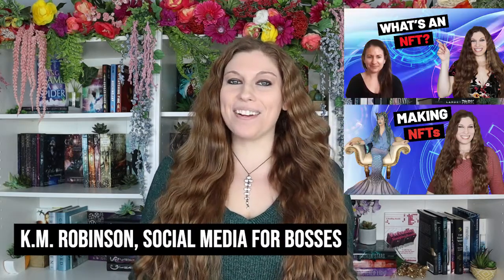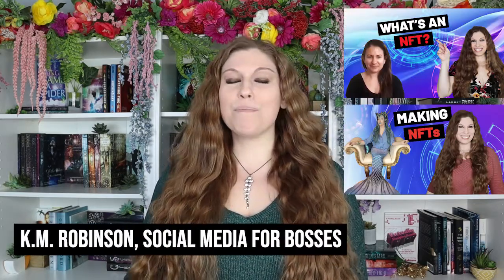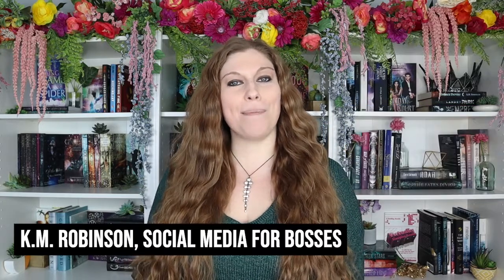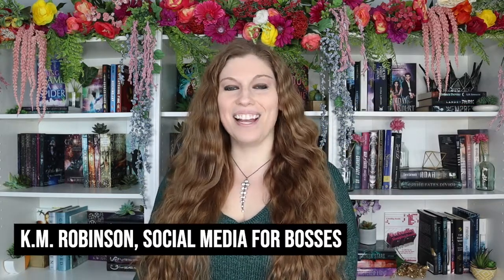How To Market and Sell NFTs (with expert Caitlin Strempel)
Ready to market your NFTs? Here's what to know!!

FREEBIES